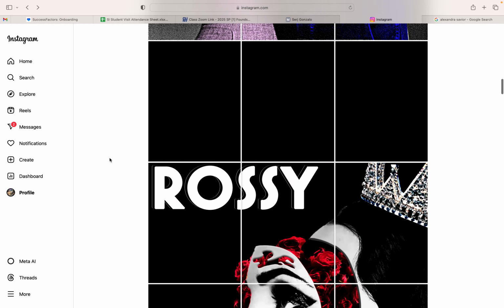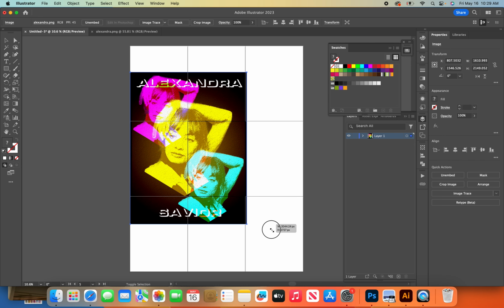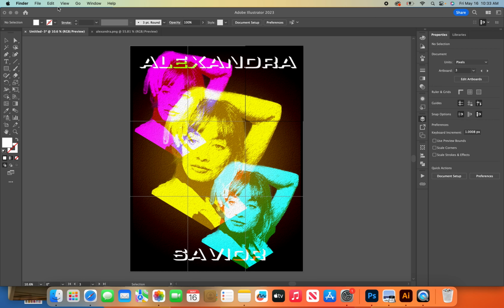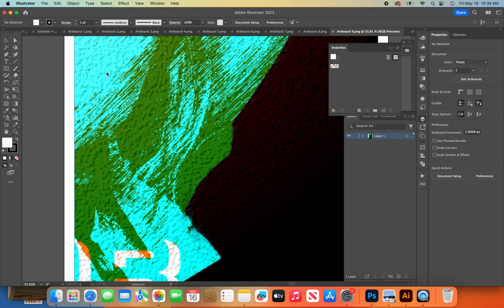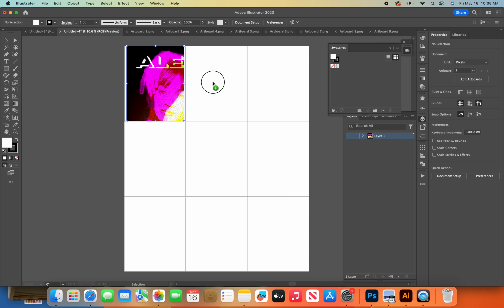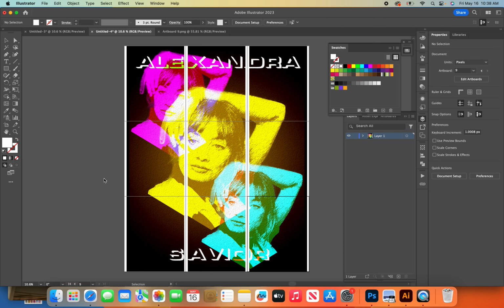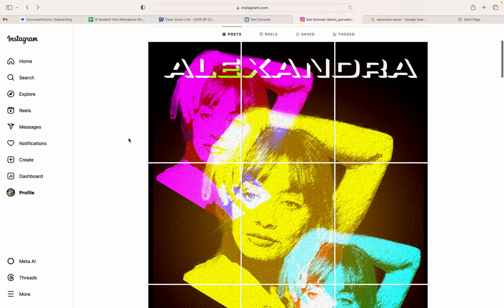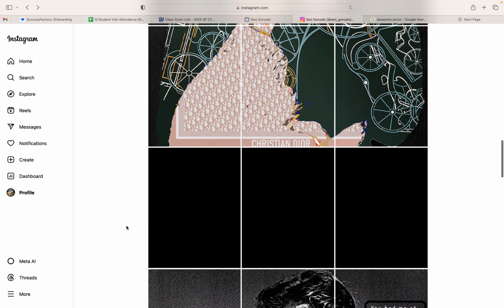How to Make Grid Posts on Instagram with Illustrator.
How to Make Grid Posts on Instagram with Adobe Illustrator. Some Grid Post apps are still uploading 1080 x 1350, Instagram has cropped the portrait posts to 1012 x 1350 in profile view, so many older grid posts are cropped, chopped and ruined. CORRECTION* open "More Options" when creating document, change "spacing" to 0.